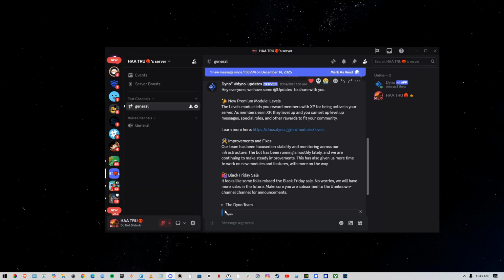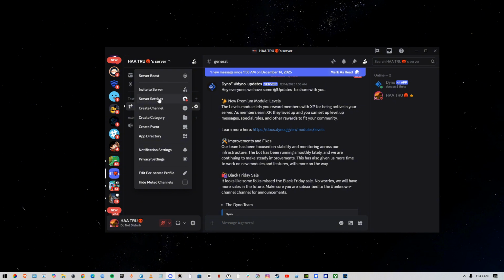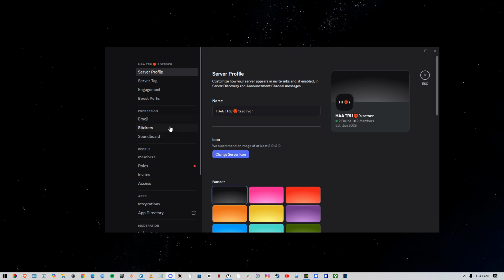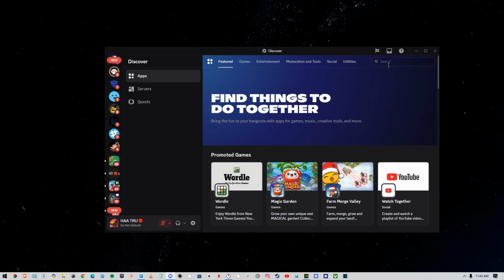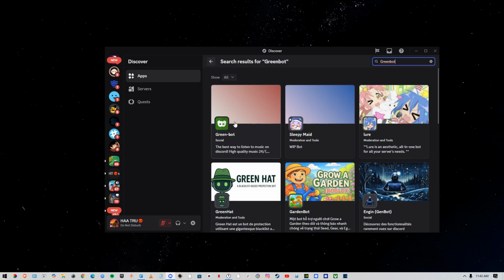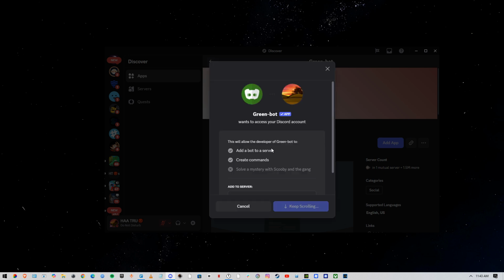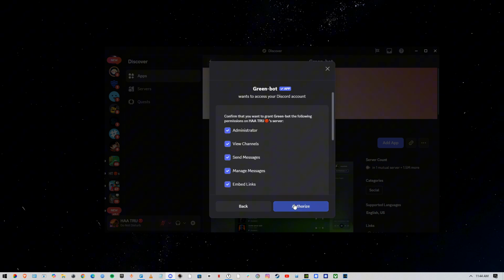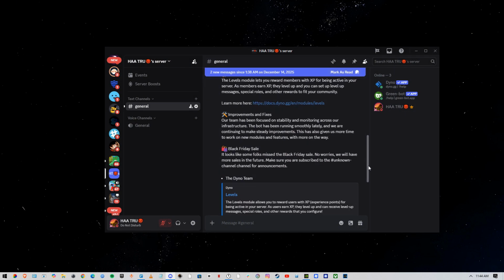How To Add Music Bot To Discord Server & Setup 2026 (FULL GUIDE)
Want to add a music bot to your Discord server for nonstop tunes? This full 2026 guide walks you through choosing, adding, and setting up a music bot step-by-step.

📱 In this video, you’ll learn how to:
✔️ Select the best music bots compatible with Discord in 2026
✔️ Invite and authorize a music bot to your server
✔️ Configure bot permissions and roles properly
✔️ Use commands to play, pause, skip, and manage music
✔️ Troubleshoot common bot issues and errors
✔️ Customize your music bot for a better server experience

⚠️ Works on all Discord servers with updated bots and features in 2026.